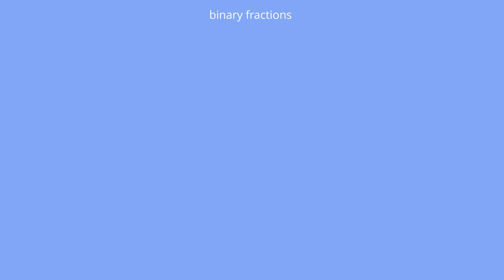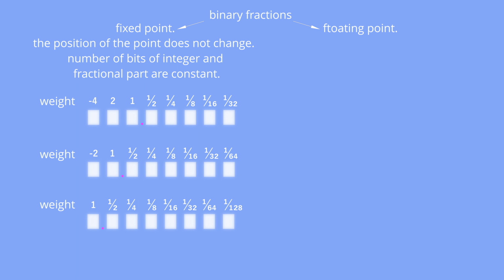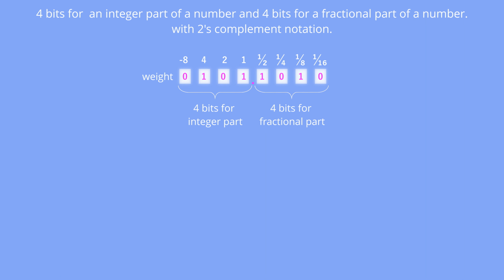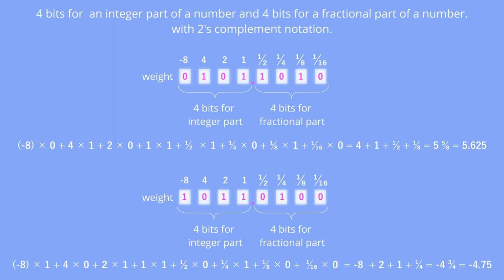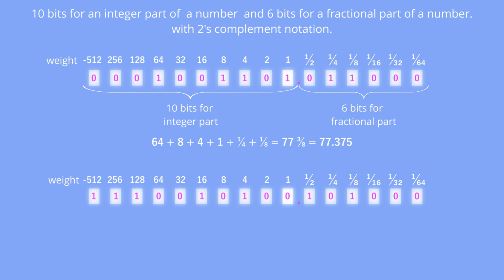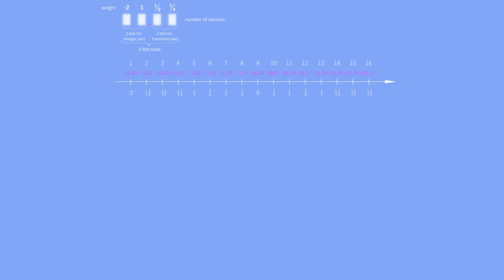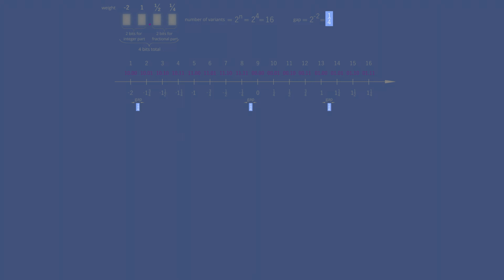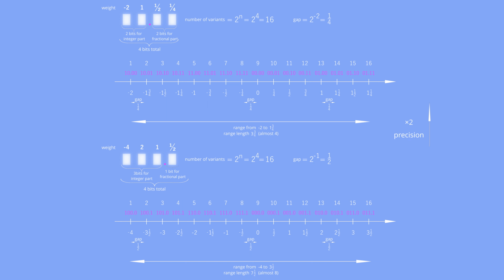Fixed point binary fractions. Computer science explained.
In this video, I explained fixed point binary fractions